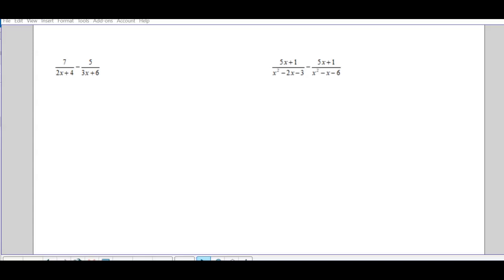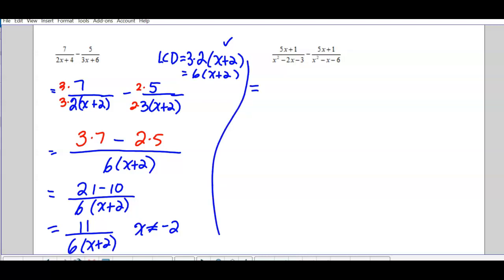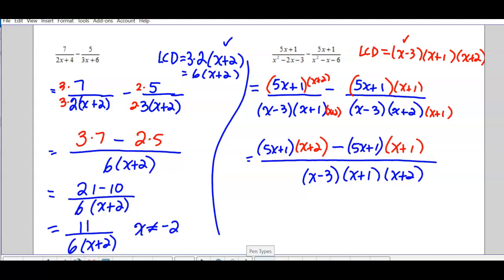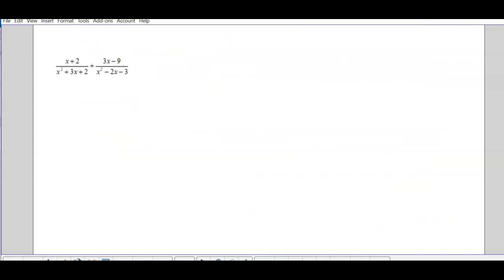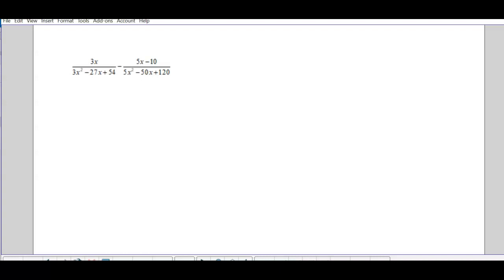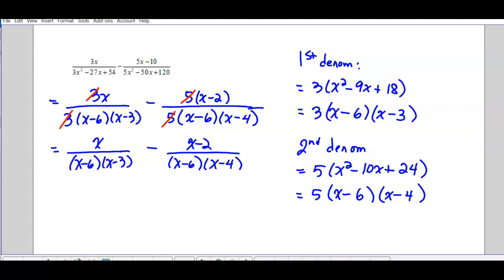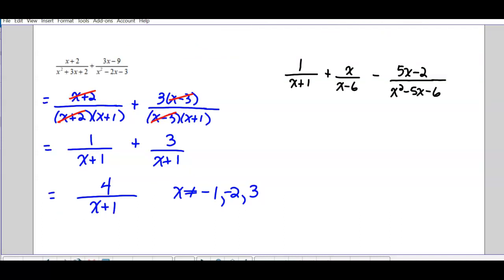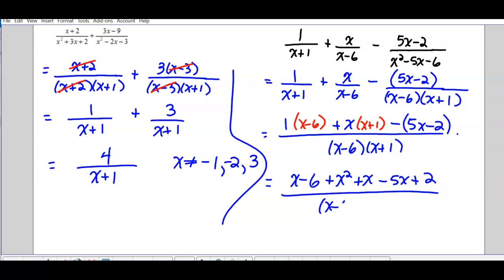331 Adding and Subtractnig Rational Expressions - Part 2 VID